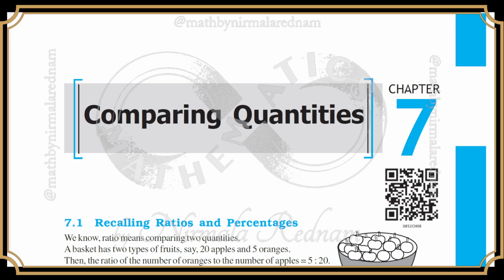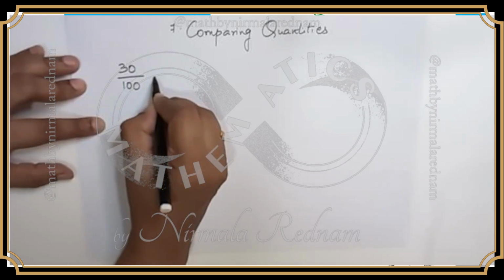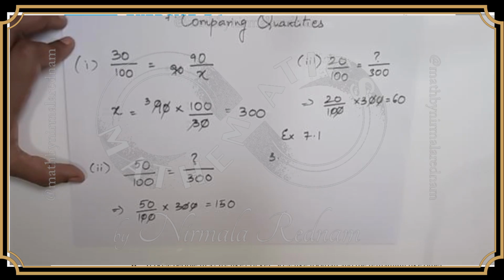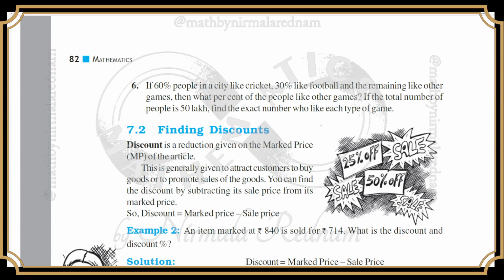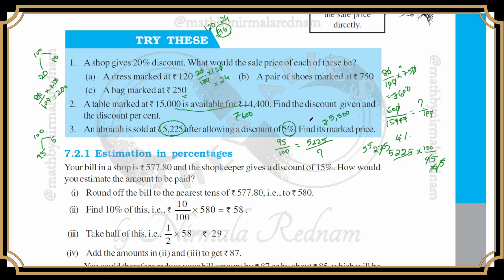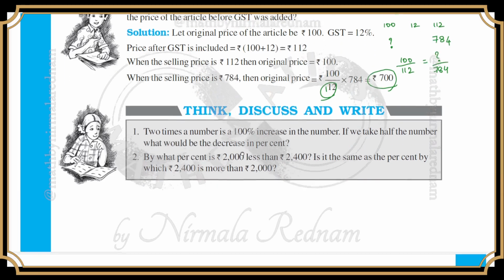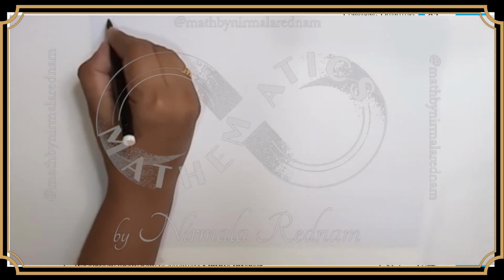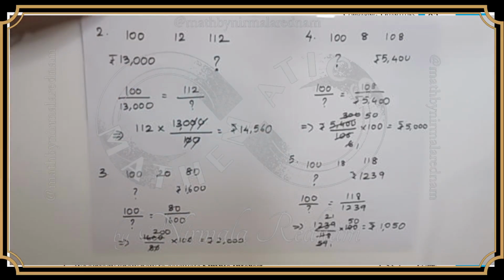8.7.2 Exercise 7.1 and 7.2 | Comparing Quantities | CBSE | NCERT | Class 8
In this video, I have solved the exercises 7.1 and 7.2 that deal with ratio, percentage and taxes.